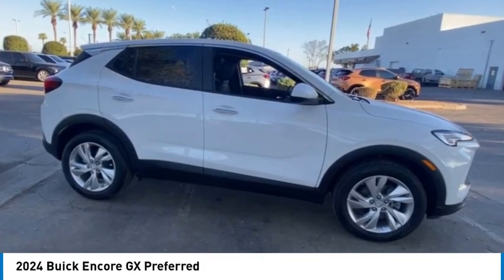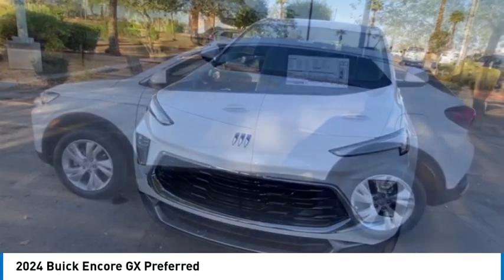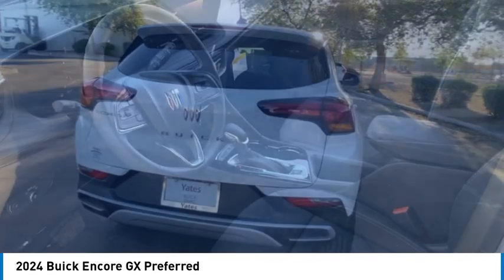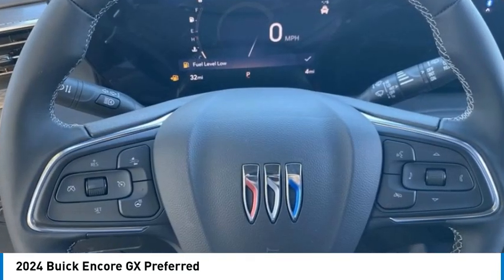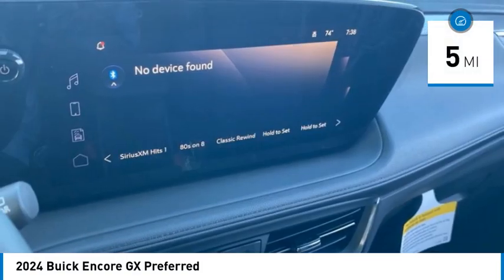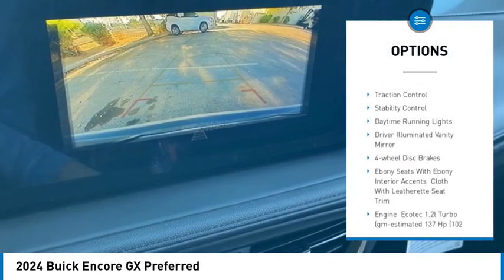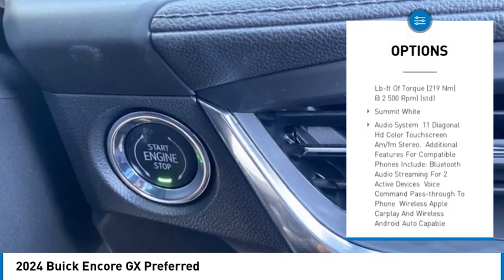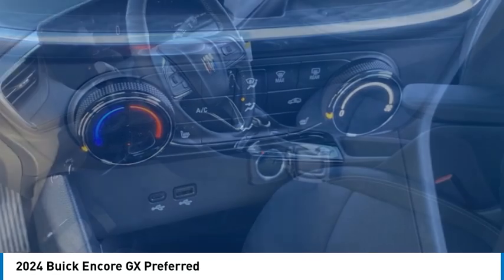2024 Buick Encore GX 10062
2024 Buick Encore GX Preferred

$2,000 off MSRP!Summit White 2024 Buick Encore GX Preferred FWD CVT ECOTEC 1.2L Turbo30/31 City/Highway MPG